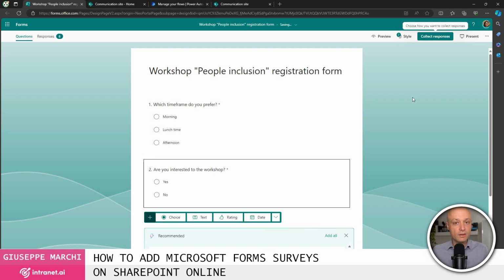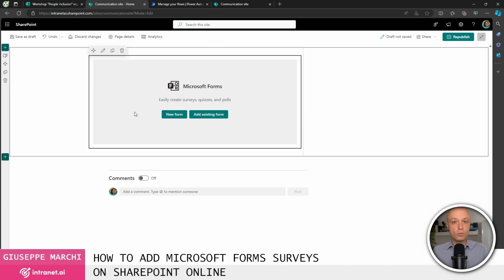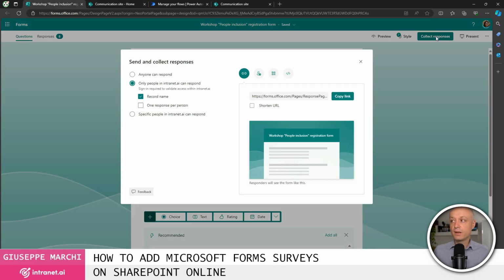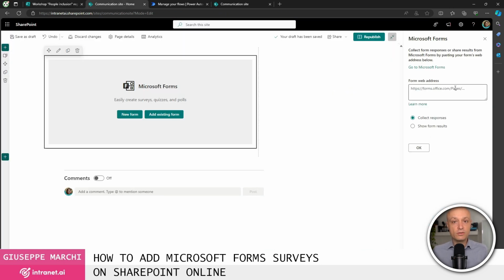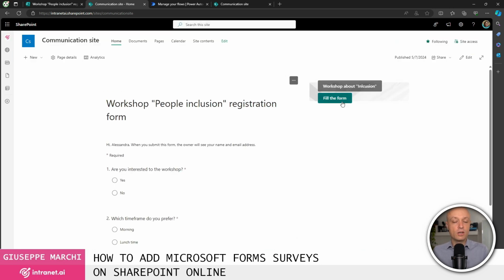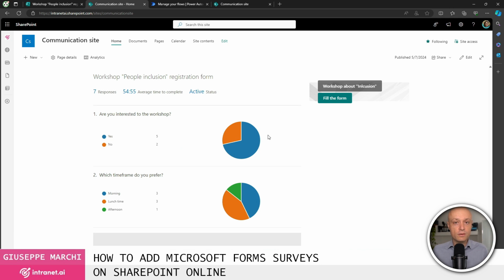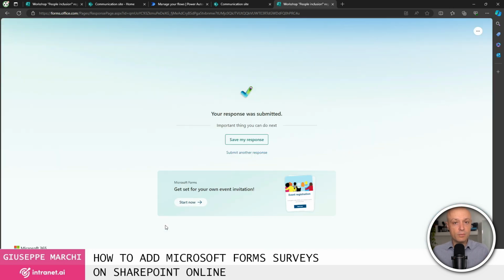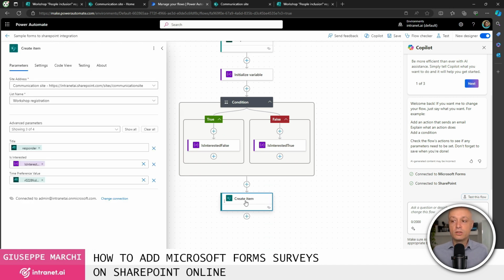How to add Microsoft Forms surveys on SharePoint Online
In this video, we will explore all the touchpoints between SharePoint and Microsoft Forms.

We will discuss how to use Microsoft Forms to create surveys and quizzes and how to integrate them within SharePoint Online to enhance data collection and corporate collaboration.

I will show you how to embed a form in a SharePoint page, set up the responses, and view the results.

We will also see how to use Power Automate to automate workflows and make your corporate intranet even more efficient.